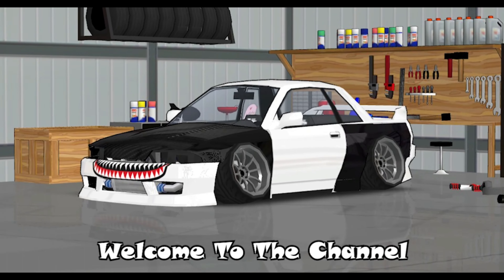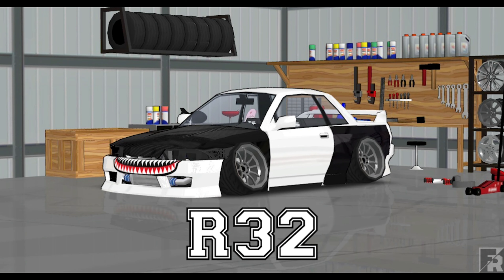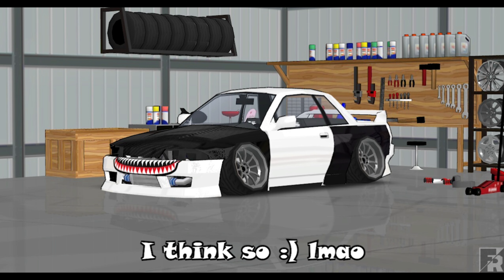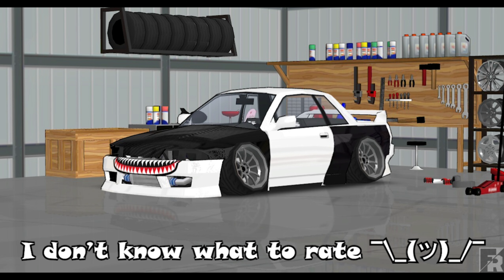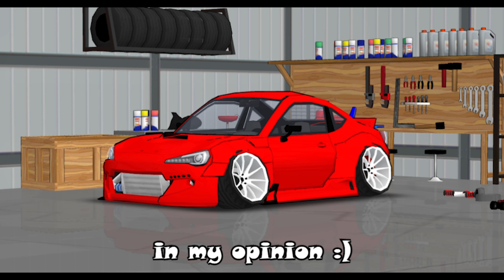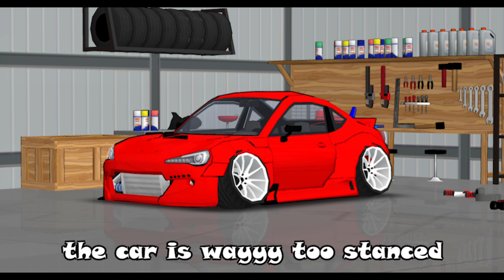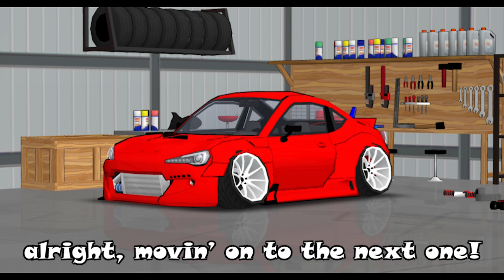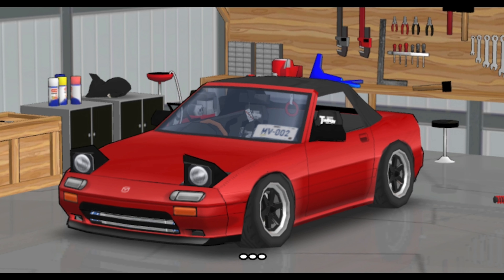Reviewing Subscriber's Car!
Yo!

This Series Is Inspired By:- @memeryt7381